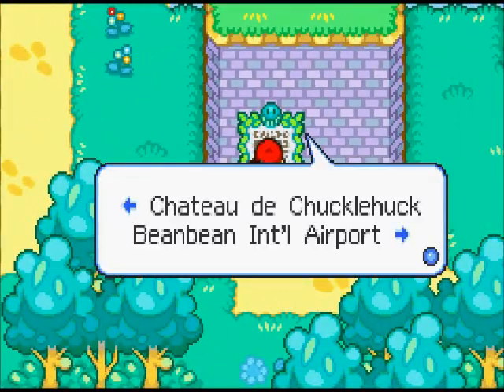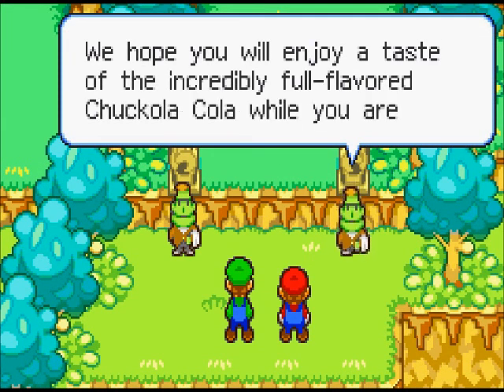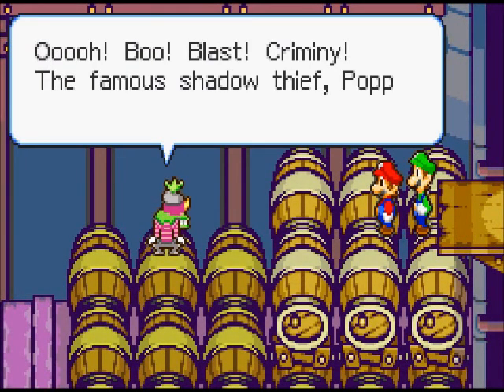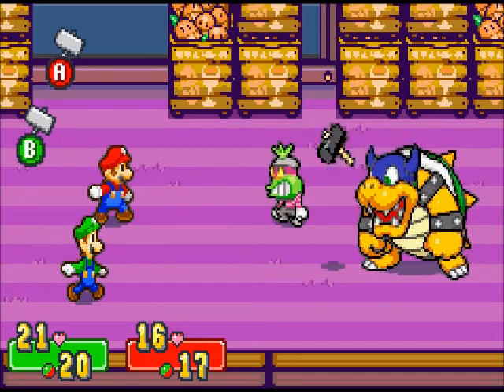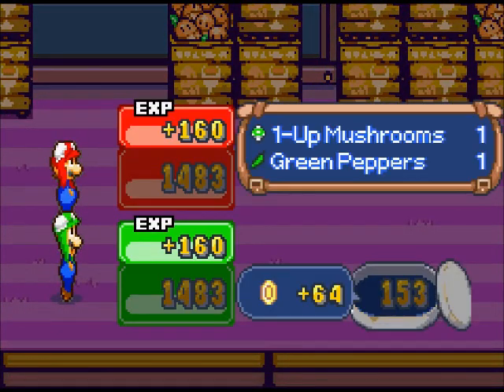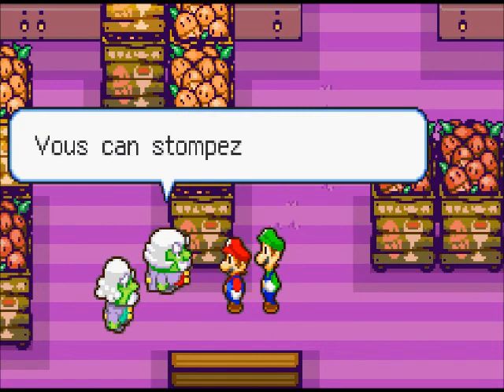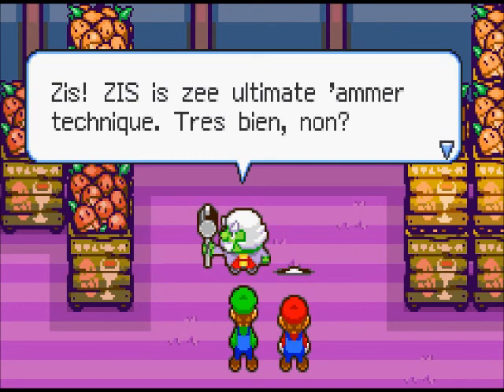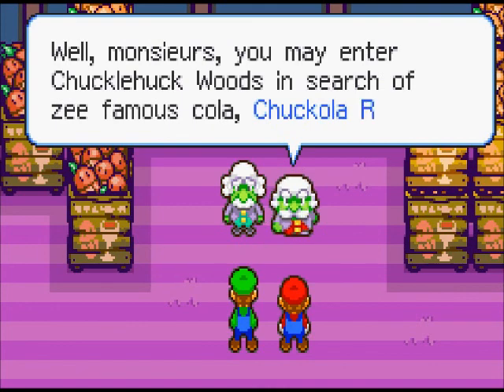Let's Play Mario & Luigi: Superstar Saga - Part 10 - Thieves and Frenchmen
With Lady Lima's permission, we set out for Chucklehuck Woods, only to confront a new foe and bad accents at Chateau de Chucklehuck.

Speaking of which, voices! Like 'em or hate 'em, this text-heavy LP has them, so just something to keep in mind!